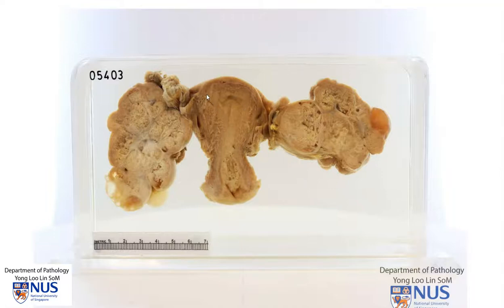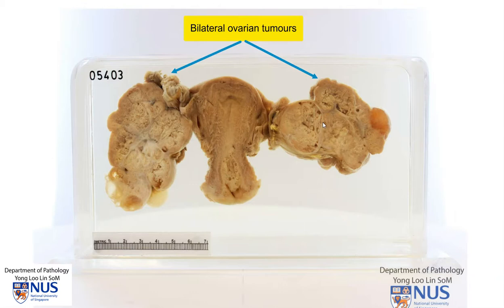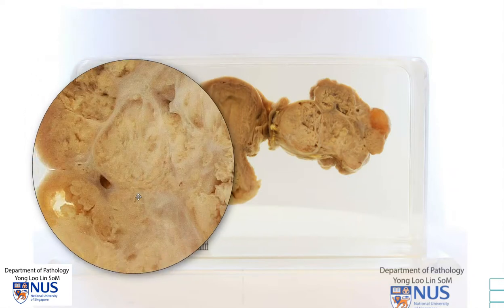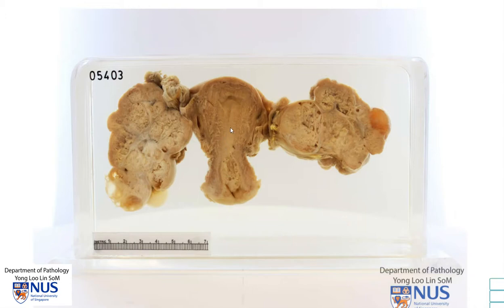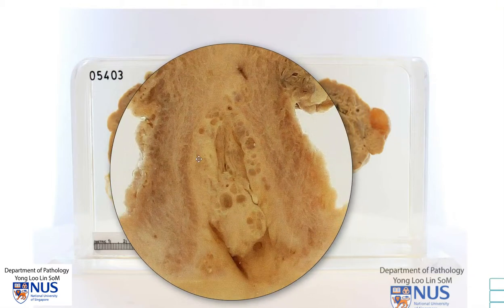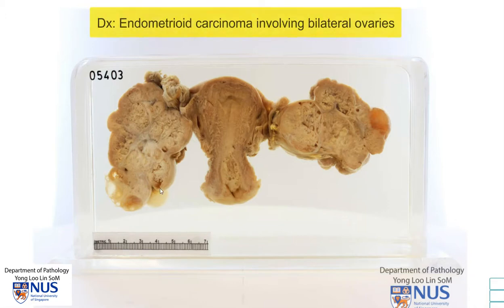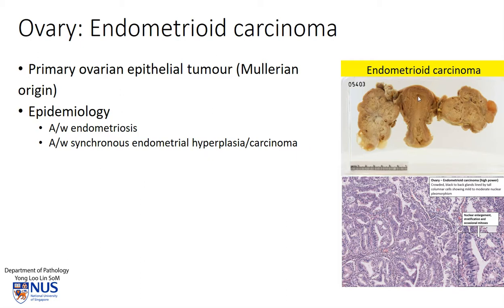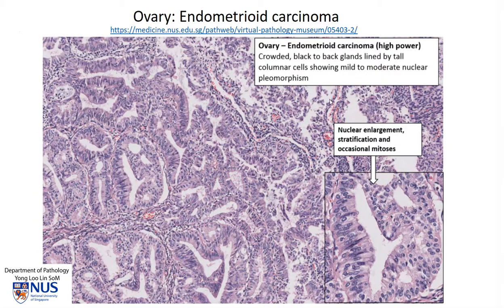Uterus with Ovaries: Endometroid carcinoma of ovaries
Gross demonstration of endometrioid carcinoma of bilateral ovaries, with brief clinicopathologic and microscopic correlates.